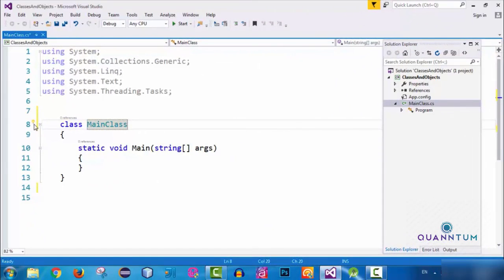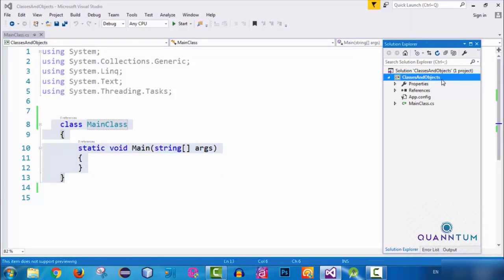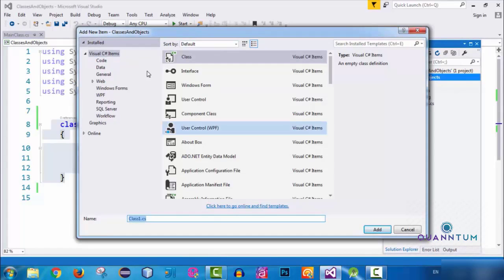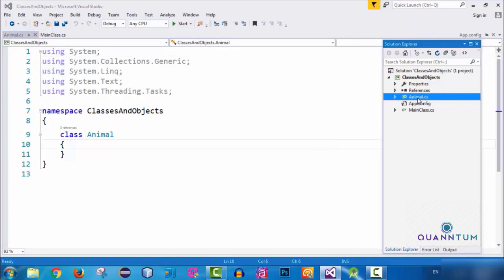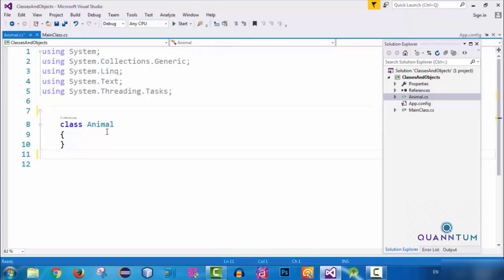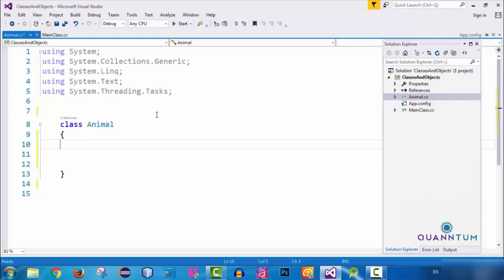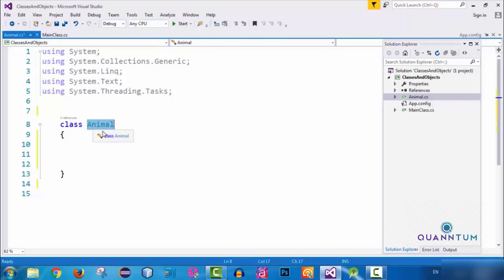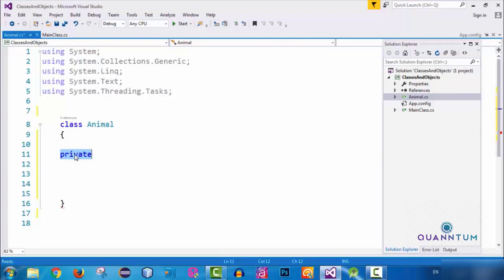25 Introduction to Objects and Classes in C Part 2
object and classes in c sharp
object and classes in c #